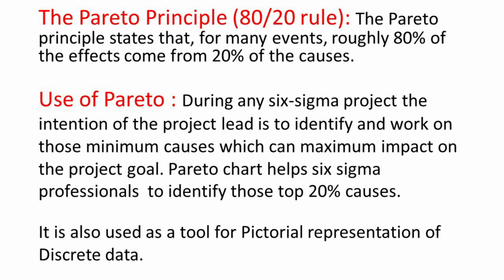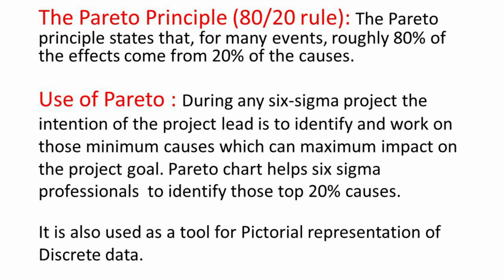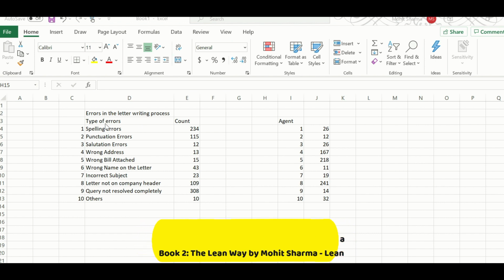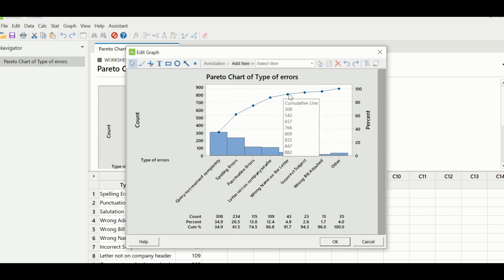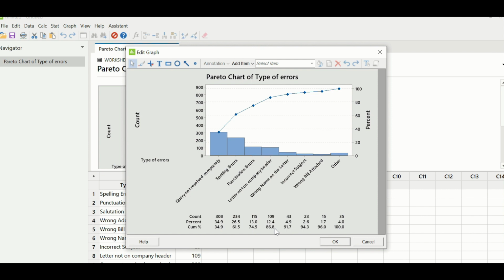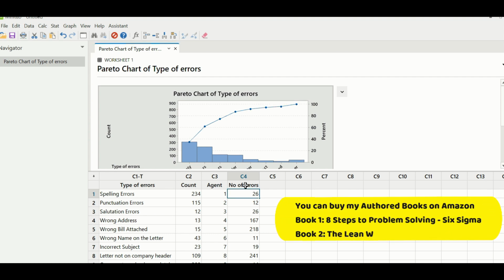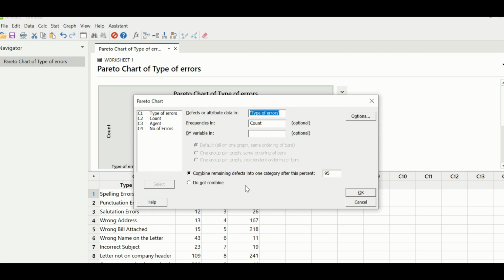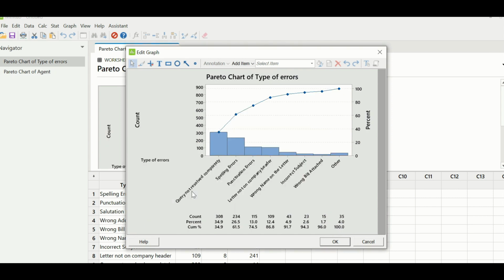Easily Learn Application of Pareto in Data Analysis & Stratification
Easily Learn Application of Pareto in Data Analysis & Stratification in Minitab 19
Buying Links of my authored books:
8 Steps to Problem Solving
The Lean Way by Mohit Sharma